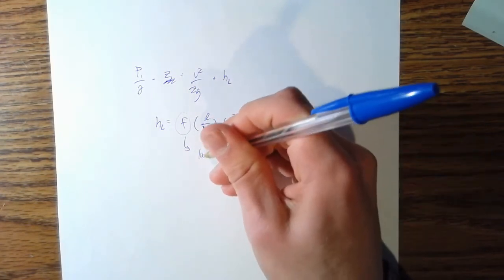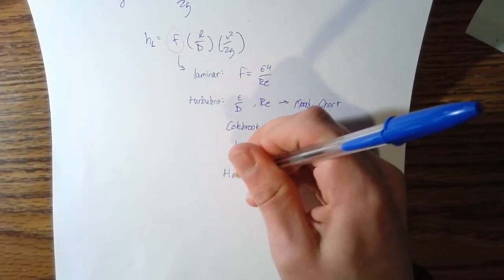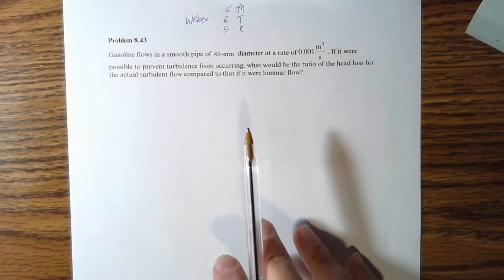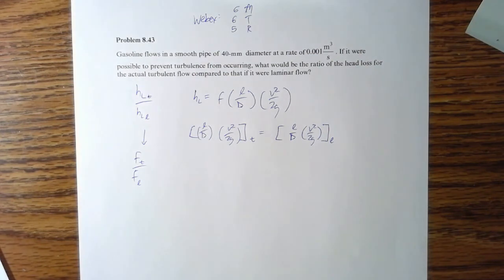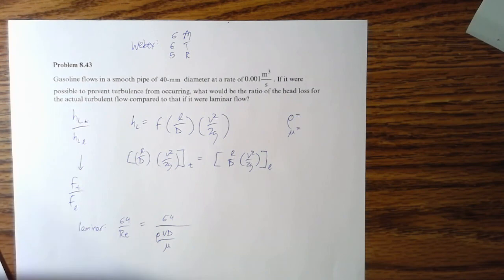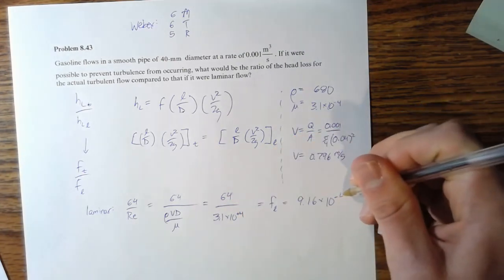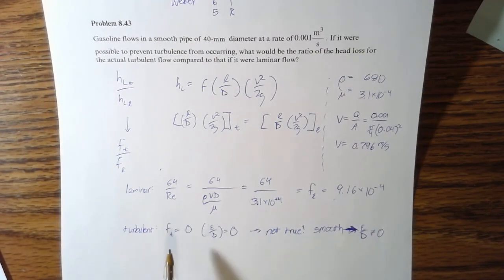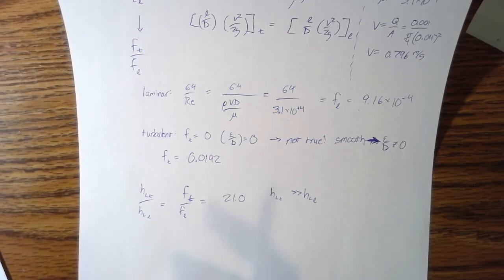Session 12 3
We're talking about friction coefficients on this one.

Note:
I made a mistake in this video: I said that just because the pipe is smooth that means E/D does not equal 0 but it actually should; it's just the friction factor f that should not equal 0. So, you can use E/D = 0 in the Colebrook or Haaland equation and use the Reynolds number you calculated or use the Moody Chart. If you look at the lowest line in the Moody chart, it's labeled "smooth" and you read your friction factor off of that line using the Reynolds number you calculated earlier in the problem. Sorry for the error, thank John for bringing it to my attention!